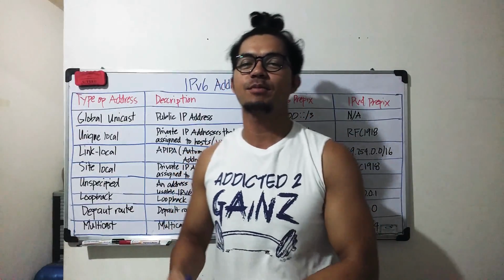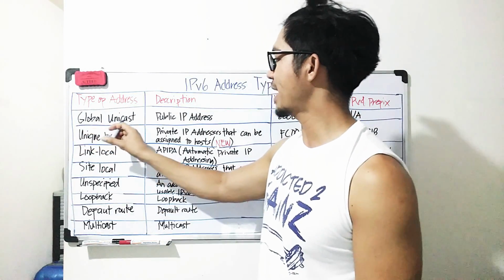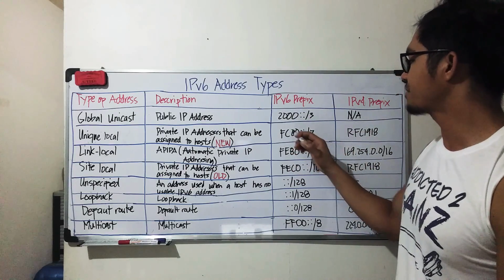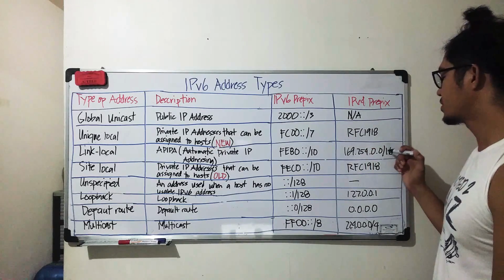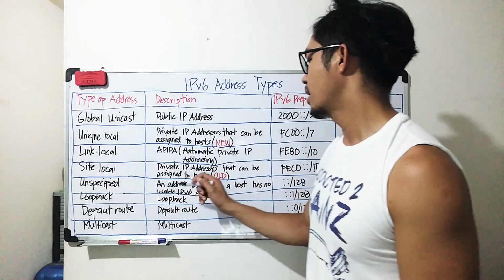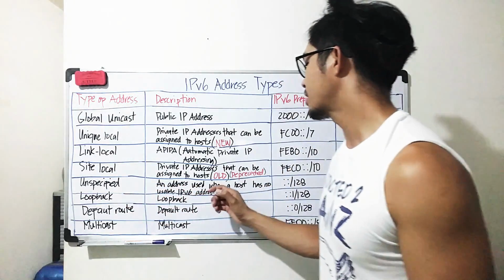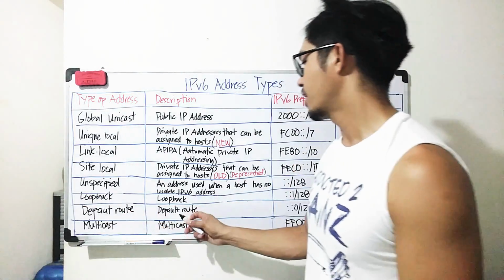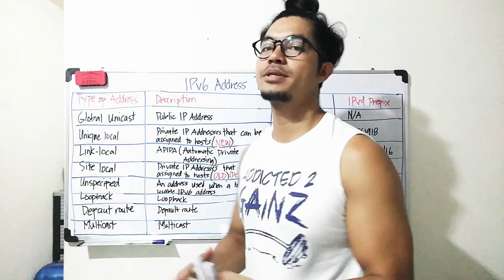IPv6 Address Types